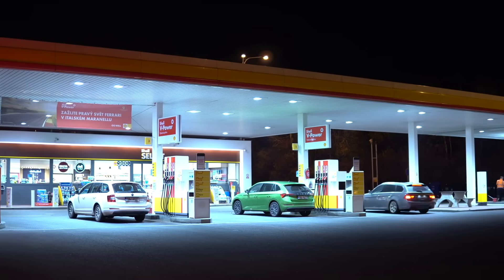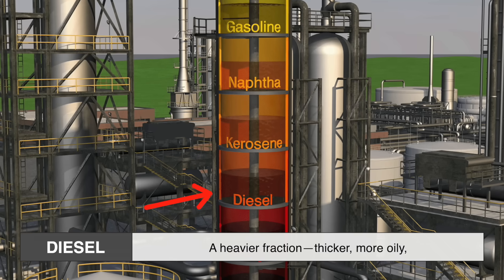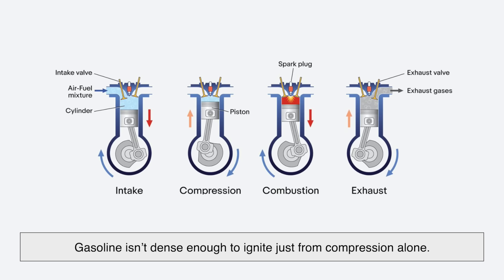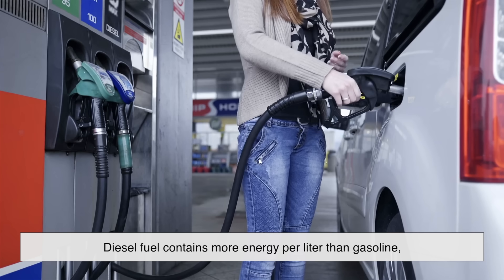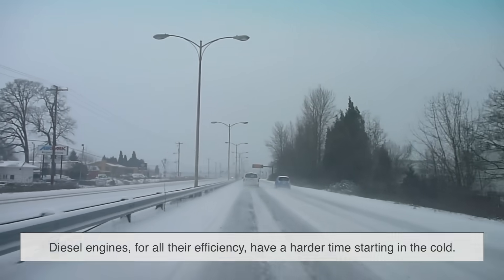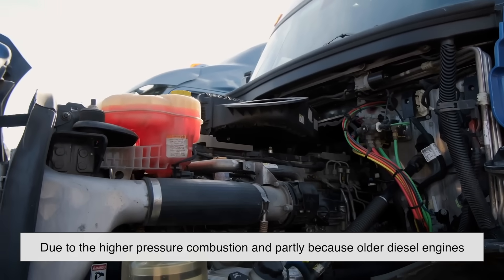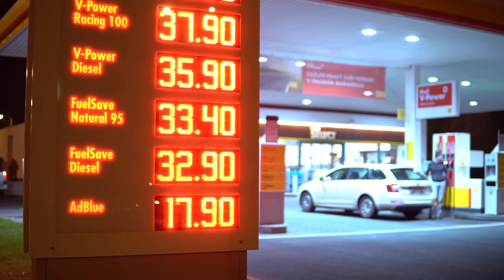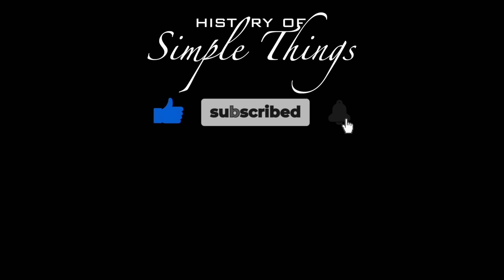Diesel vs. Gasoline: What’s the Real Difference?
Have you ever wondered why some vehicles run on diesel while others use gasoline? In this video, we break down the core differences between these two fuels—from how they’re made to how engines use them, plus pros, cons, fuel economy, maintenance, and more.

Whether you’re a car enthusiast or just a curious driver, this episode will give you a clear, easy-to-understand breakdown of what separates diesel from gasoline—and why it matters.

📍TIMESTAMPS:
00:00 – Intro: Why diesel vs gasoline matters
00:55 – Where diesel and gasoline come from
02:08 – How engines use them differently
03:23 – Power, fuel economy, and efficiency
05:06 – Cold weather performance and maintenance
06:17 – Noise, smell, and the driving experience
07:30 – Cost differences and fuel availability
08:05 – Final thoughts: Which one’s better?